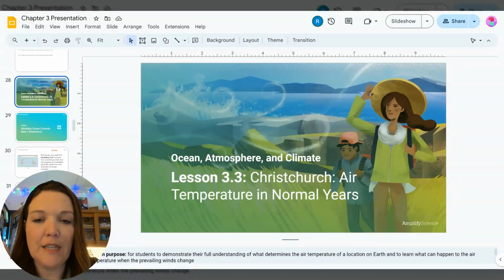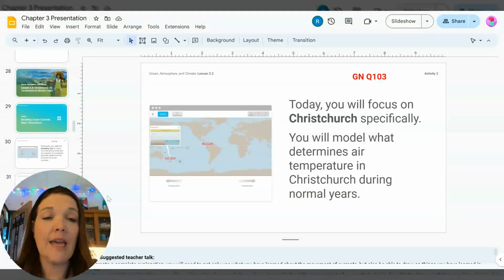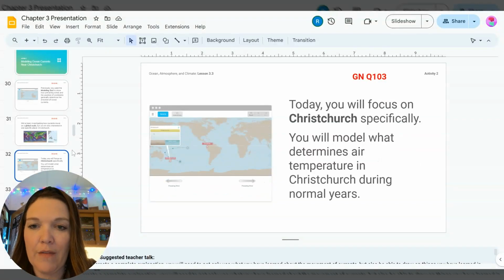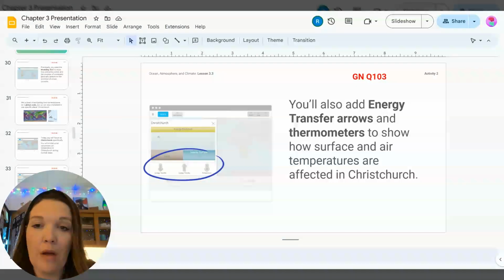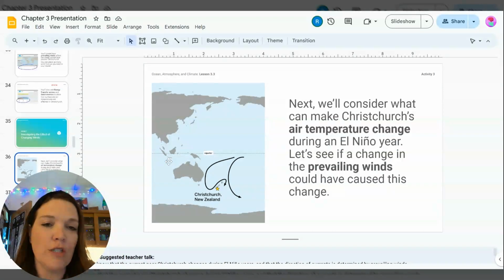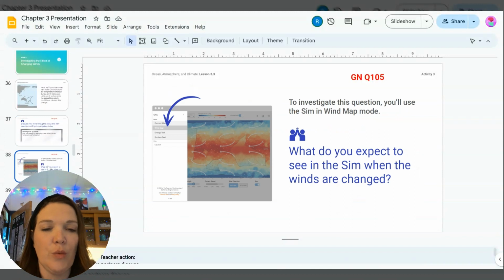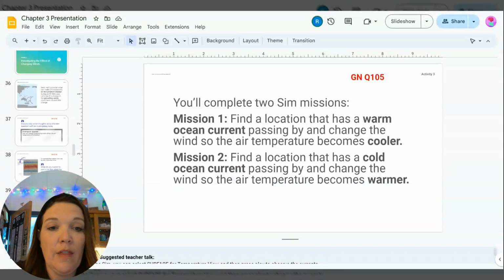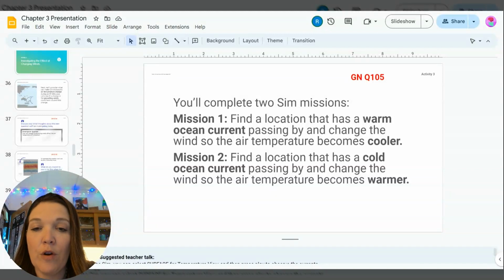Oceans, Atmosphere, and Climate GN Q 103-105